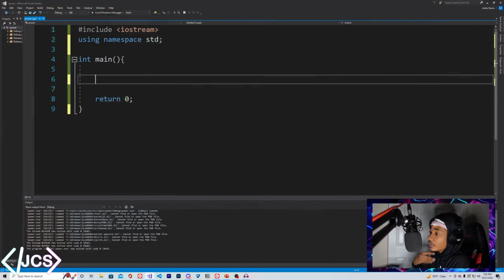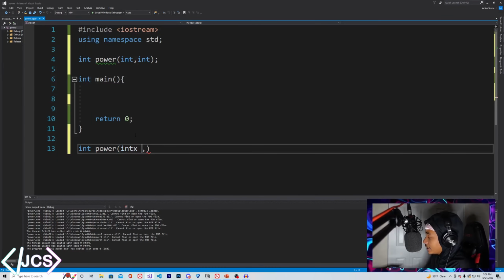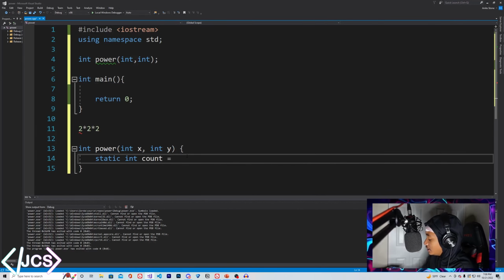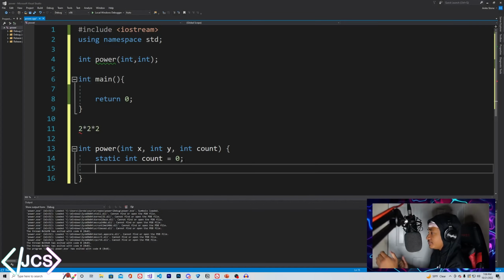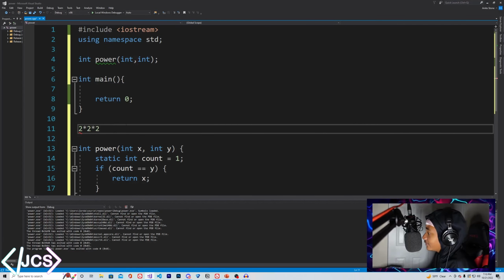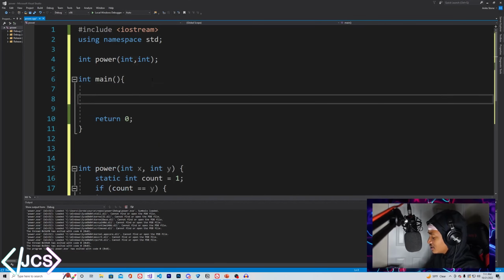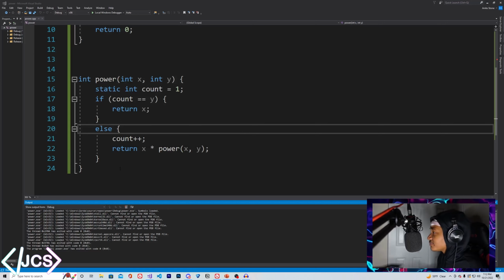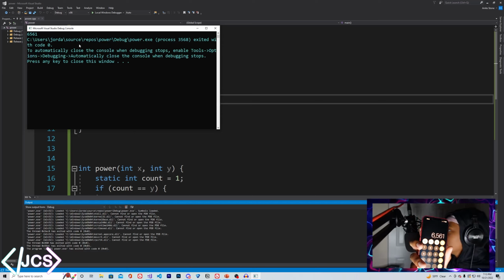Recursion With Exponents // Majoring in Computer Science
This was a quick video on recursion. I have a better understanding of it and wanted to share the new found knowledge. Hopefully you all understood what the program was doing. If not, tell me to explain better.